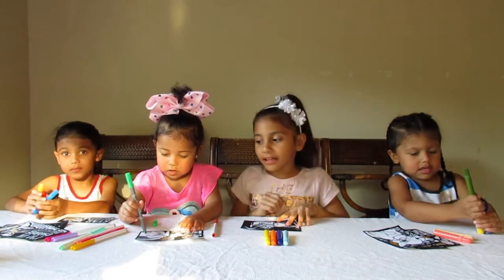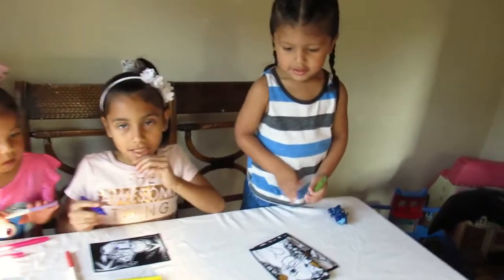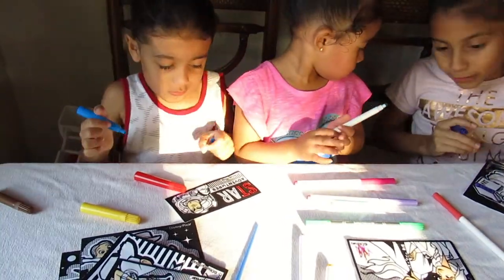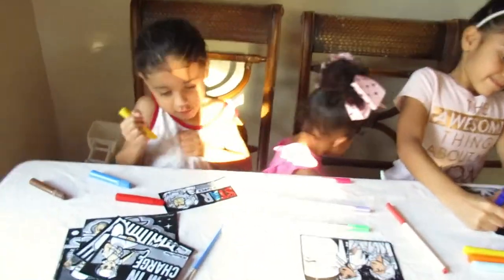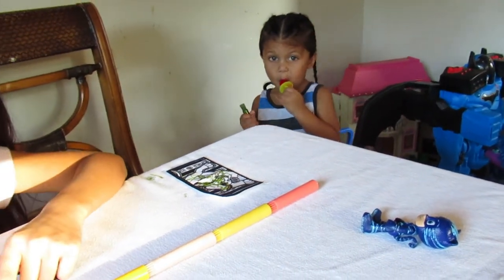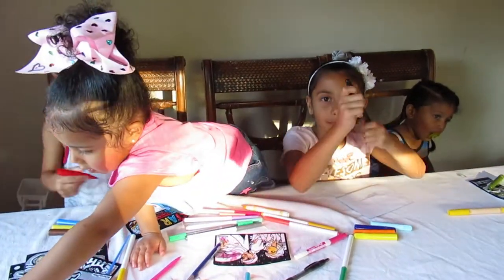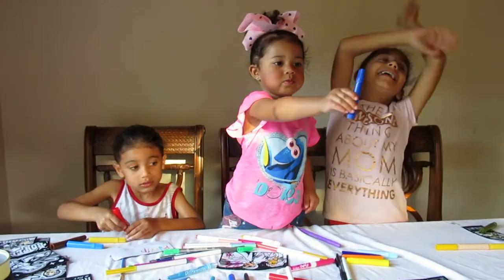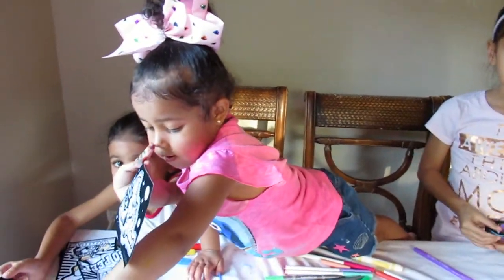FROZEN 2, LION KING & TOY STORY 4 Color your own Velvet Poster Art with ROD SQUAD TV!!!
Welcome To Rod Squad TV! We'd love for you to be a part of our Squad! Woot Woot!!! We are a BLESSED, energetic, fun seeking FAMILY that want to share the love and beauty of life with you! We love doing lots of fun things like pretend play, gaming, skits, outdoor activities, challenges, DIY arts and crafts and more!!! Most of the toys we used in our videos are being donated to local charity.